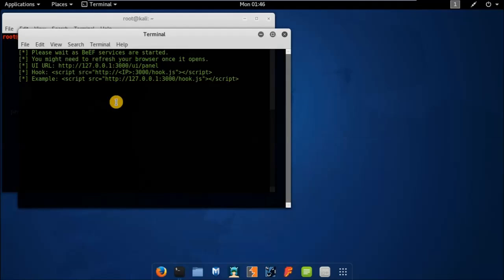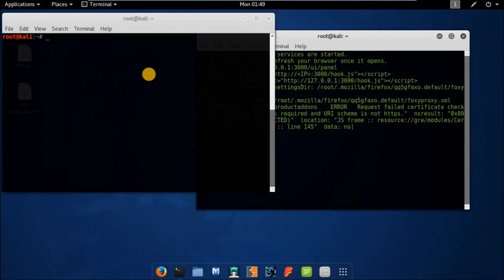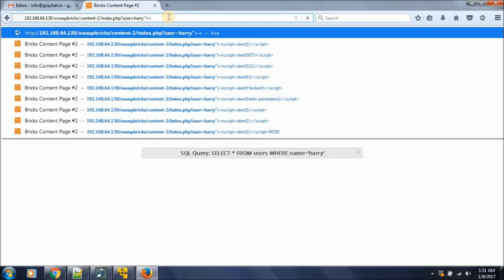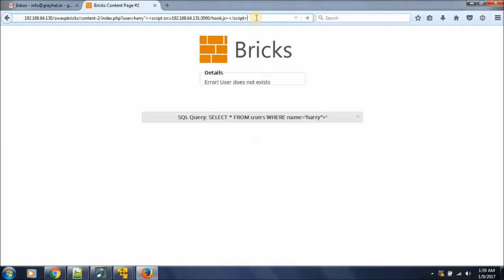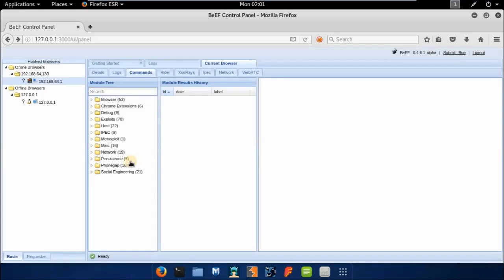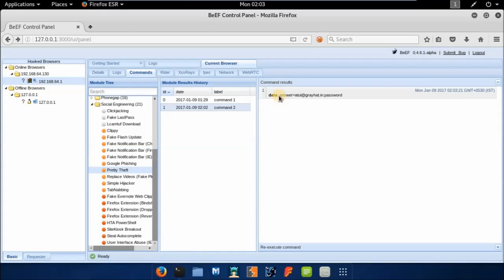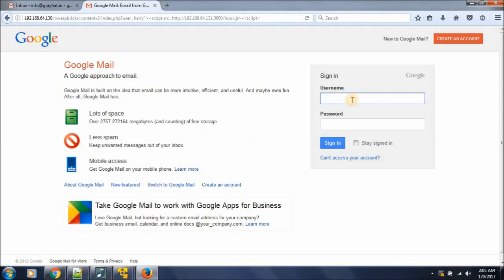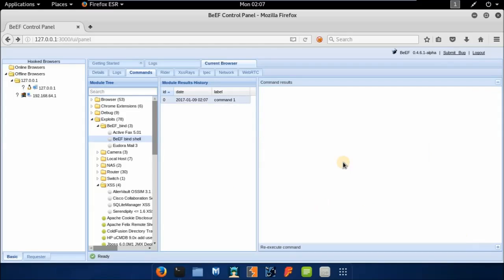025 Browser Exploitation with BeEF